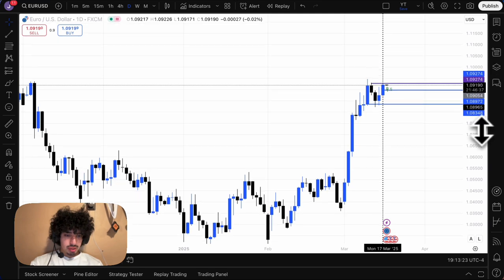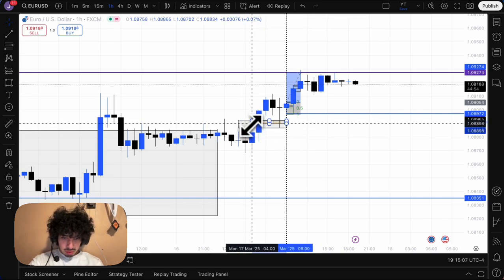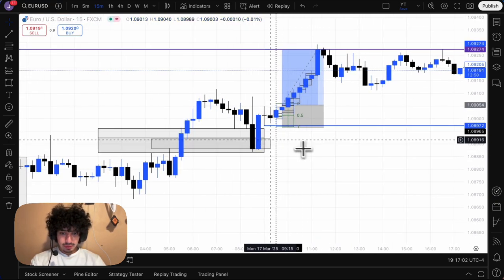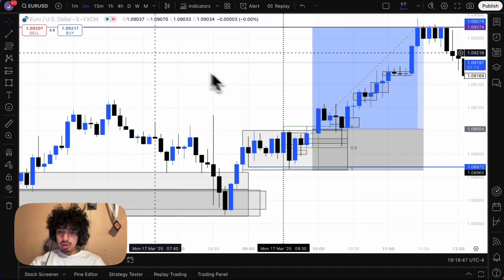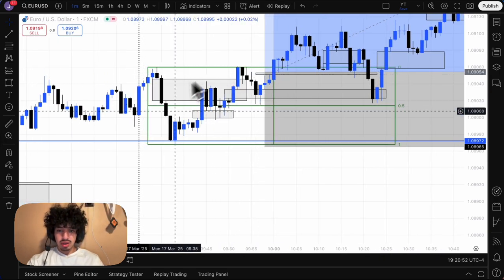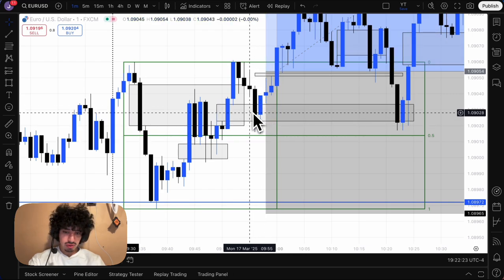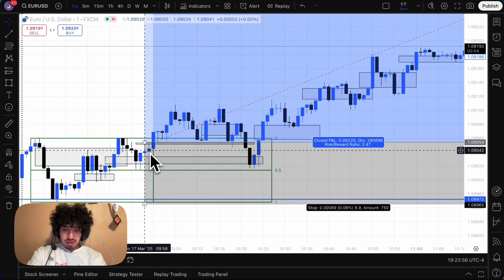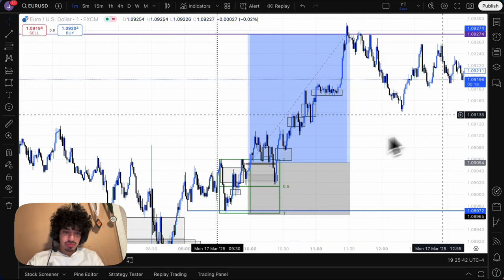Motion Monday Recap 3/17 🫱🏻‍🫲🏼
Stay disciplined boys.